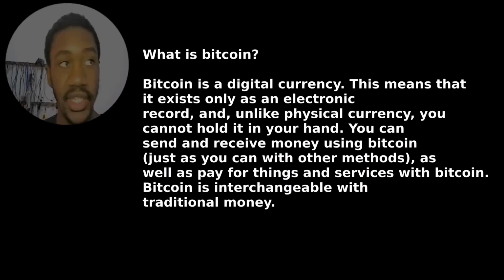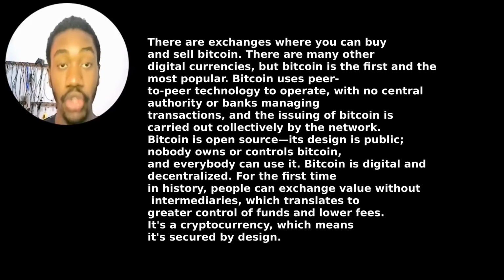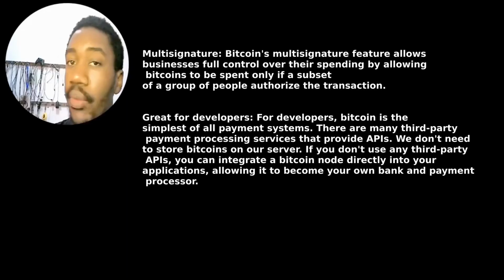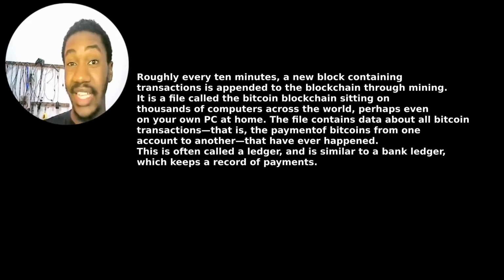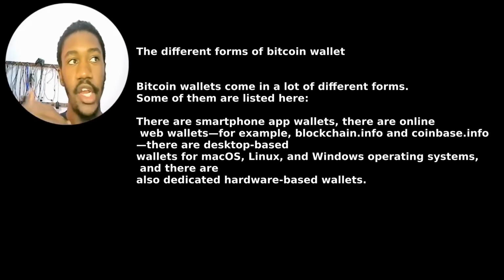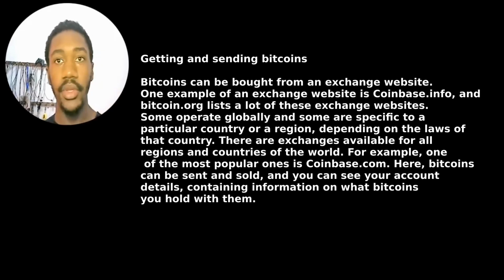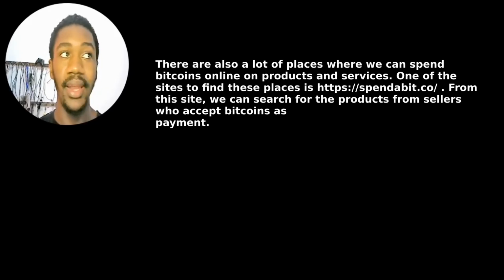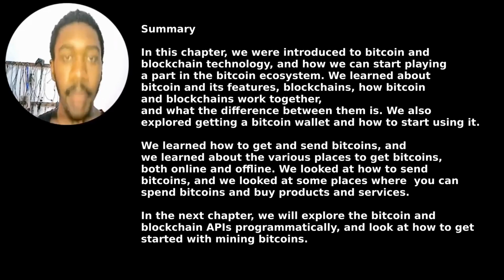Chap 1 - Getting Started with Bitcoin and Blockchain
In this first chapter, i am introducing you bitcoin and blockchain concept to make you understand concepts, before we jump into coding part. Bon Visionnage!

For this purpose, you can get a bitcoin address from bitaddress.org
The locations of people who are interested in selling bitcoins can be found

00:00 Presentation
01:25 What is bitcoin
02:14 How to buy bitcoin
03:13 Uses of bitcoin
06:13 What is BlockChain
08:08 Attributes of bitcoin and blockchain
10:12 THe Different forms of bitcoin wallet
12:40 Getting and sending bitcoins
15:55 Summary

🕵️‍♂️ Telegram: @youngdevps  ||  @IoT Community

Track Free